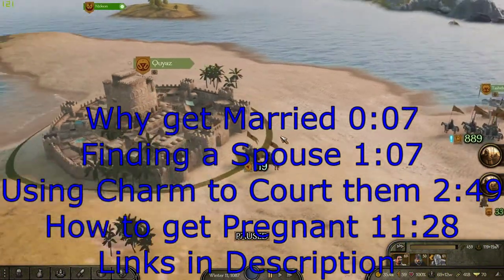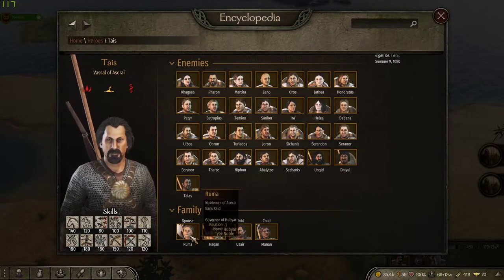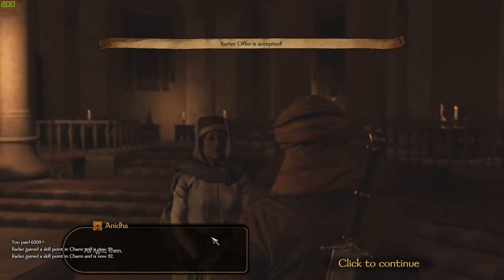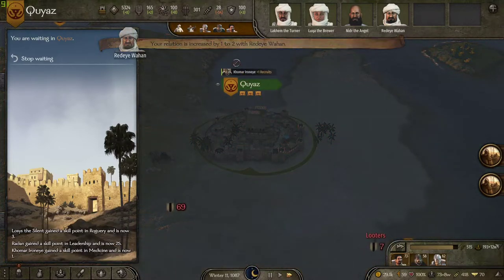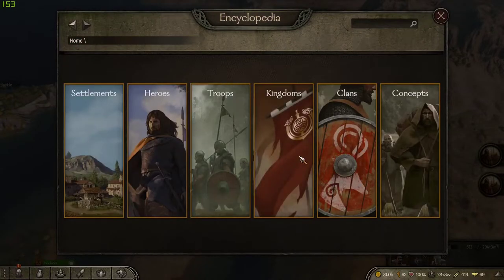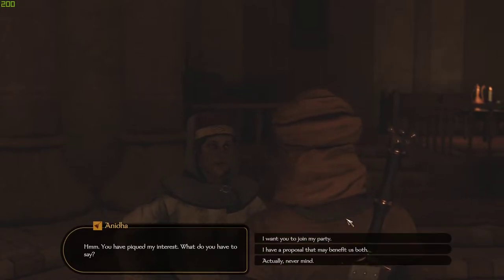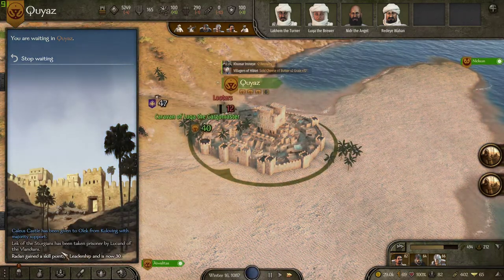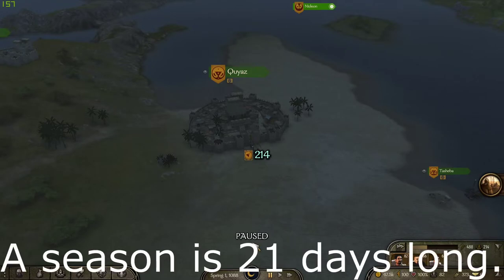How to Get Married/Find a Spouse and Get Pregnant - Bannerlord Tutorial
In this tutorial I show you how to get married and find a spouse. I show off how to pass the charm checks, and give a dowery for a bride.

Why get Married 0:07
Finding a Spouse 1:07
Using Charm to Court them 2:49
How to get Pregnant 11:28